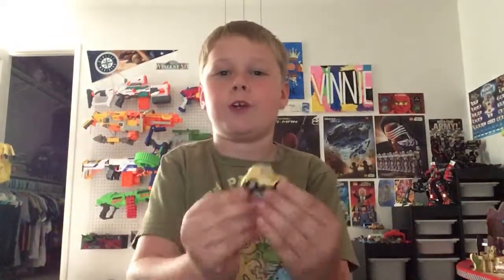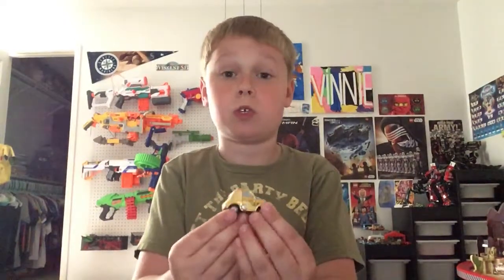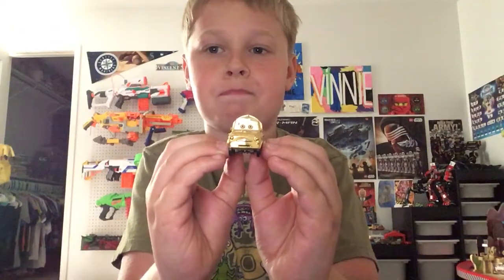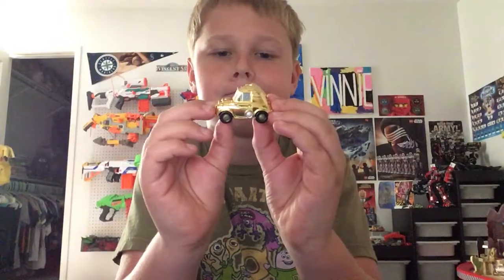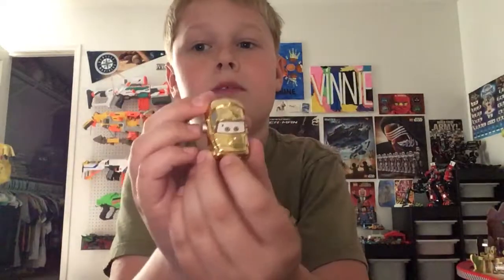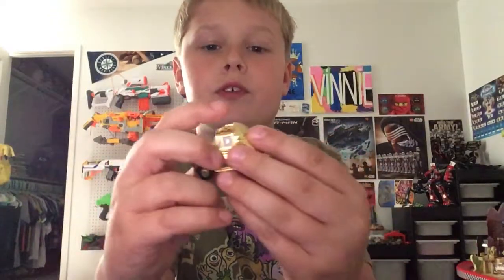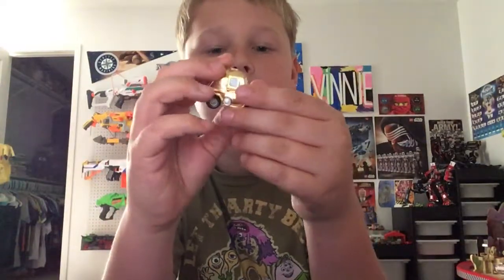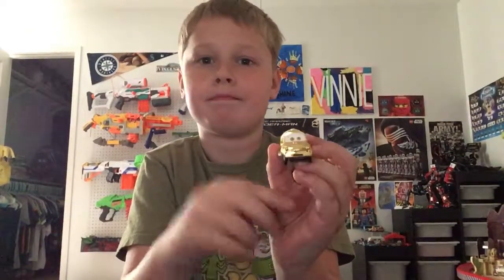Disney Pixar Cars Luigi as C3PO Star WarsXCars reviews #1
StarWars!